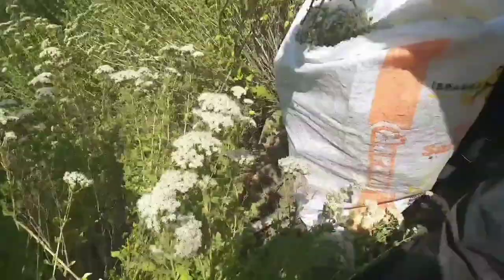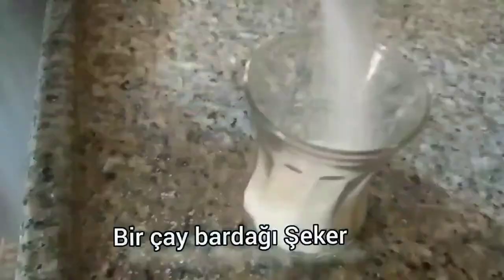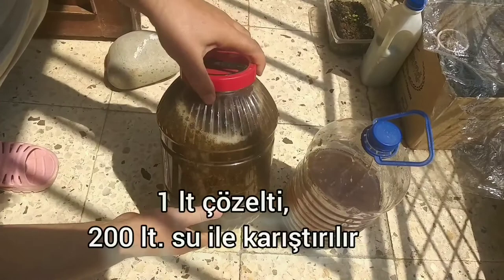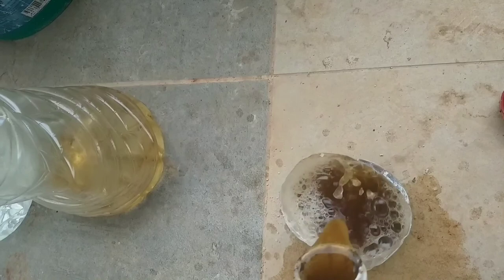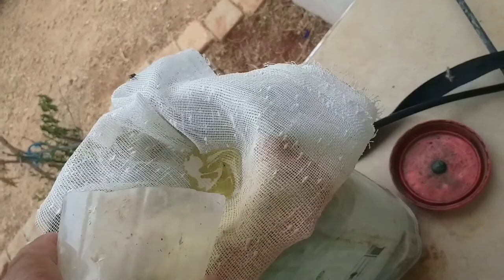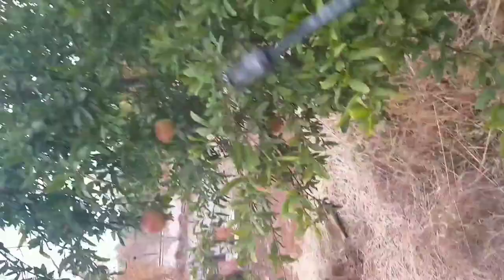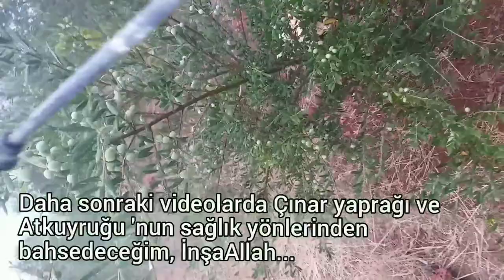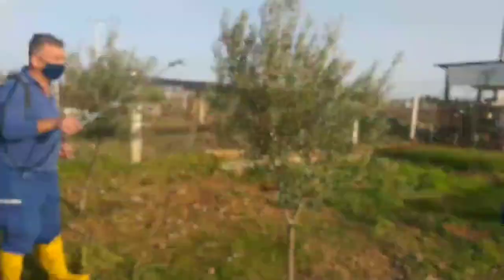Kekik bitkisinden bakteri, mantar ve böceklere organik ilaç yapılışı (Organic medicine from thyme)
KEKİK ÖZÜNÜN BİTKİ HASYALIKLARINDA KULLANIMI

500 gr. Yaban kekiği
30 lt.suda 25-30 dakika kaynatılıp, soğutulur.
Mayalanmaya bırakılır.
10.gün sonra hazırdır.
Hazırlanan çözeltiden,
1 lt çözelti 200 lt. su ile karıştırıp bolca püskürtülür.

Unutmayın doğa ve insanlığın yararına olan her şey bir gün altın değerinde elbet size geri dönecektir.
Sizde yaşamınız boyunca doğaya en az bir fidan dikmeniz dileği ile.

"İnsanoğlu geçici eserleri kalıcıdır.
Bir fidan yetiştirmek için en iyi zaman 20 yıl öncesidir. Ondan sonraki en iyi zaman ise ŞİMDİDİR.

Gayemiz, yozlaşan kültür değerlerimize karşı, kendi öz kültürümüzü, kadim medeniyetimizi gelecek nesillere aktarmaktır.

"ÜRETMEK GELECEK YILLARA YÜRÜMEKTİR"

 SAĞLIKLI ÜRÜNLER
 SAĞLIKLI NESİLLER "

 Videolarımız, sonucu alınmış,kısa öz ana hatlarına vurgu yapılmış,sağlıklı doğal ürünlere öncelik verilmiştir.

    Beğen !
Ki bu tür videolar uzun ömürlü, geleceğimizin teminatı yardım bekliyen fakir öğrencilere sizlerinde katkısı olsun, ülkemin insanları yararlansın..💖

. Ülkemiz coğrafi konumu sayesinde, zengin biyolojik çeşitliliğe sahiptir.

. Birçok bitkinin de gen merkezi konumundadır. Floranın zengin bitki türü ve çeşitliliği sayesinde doğadan toplanan ve kültürü yapılan tıbbi ve aromatik bitkiler açısından büyük bir potansiyele sahiptir.
Bu bitkiler arasında en önemlilerinden biri de kekiktir

. Şifalı bitkiler arasında yer alan kekik doğal bir antibiyotiktir.

.  Tüm bu türlerin ortak özelliği yüksek miktarda uçucu yağ içermeleri ve uçucu yağın ana bileşiğinin karvakrol ve timol olmasıdır.
Bunlar kekiğe kendine özgü kokusunu veren maddelerdir

. Besin değeri oldukça yüksektir. İçerisinde birçok faydalı vitamin ve mineral bulunur.

. A, C, K, E ve B kompleks vitaminleri ve mükemmel bir demir, kalsiyum ve manganez kaynağıdır.
Ayrıca içeriğinde, Potasyum, Selenyum, Beta karoten, Folik asit (Folat) bulunur.

. Bitkilere canlılık verir,
Bitkilerde kök hastalıklarında etkilidir
İntolasodik asit çıkarır
Zararlı böcekleri öldürür
İçeriğinde bulunan timol, kekiğin aktif maddesidir ve antibakteriyel ve antifungal özelliklere sahiptir.

Kekiğin en önemli içerikleri karvakrol ve timol’ün, güçlü antiviral, antioksidan antibakteriyeldir. Bakteriyel üremeye engel olur, ve öldürür.
Antifungal yani mantar infeksiyonlarının yeni dokulara yayılmasını önler.

Kekik bulunan odaya, sivrisinek gelmez. Böyle ortamda yaşayamaz.

"Zehir değildir, bitkilere bolca püskürtülür..
Benim bir idam, menfeatim yok. Kendi çapımızda Neslimizi ve Dünyamızı Zehirden kurtarma adına birşeyler yapmaya çalışıyoruz.
Allah razı olsun diyin yeter." diyor. Bizde kendisine dua ediyoruz.

BİTKİLERDE MANTAR, BAKTERİ
VE ZARARLI SİNEĞE SON!

. Akdeniz Üniversitesi bitki türleri üzerine araştırmalarda bulunan Prof. Dr. Oktay Yeğen, AA muhabirine yaptığı açıklamada, araştırmalarında yoğun olarak çalıştığı bitki türü kekiğin, Türkiye'de en fazla güneşli iklime sahip yüksek rakımlı ve taşlı Toros Dağları'nda yetiştiğini söyledi.

Prof. Dr. Oktay Yeğen'in kekik yağından geliştirdiği organik ilaç, 10 yıldır Almanya ve Bulgaristan'da tarım ürünlerinin mantar, bakteri ve zararlılara karşı korunmasında kullanılıyor.
Yeğen, kekiğin zararlılara karşı etkili olmasının yanı sıra, bitkiyi beslediğini ve erken hasat imkanı sağladığını da savundu.
Bitkilerin yeni kök oluşumunu teşvik ettiğini
 edilip bunun yaklaşık 9 bin ihraç ediliyor. 3 bin ton kekik de yurt içinde tüketilmektedir.